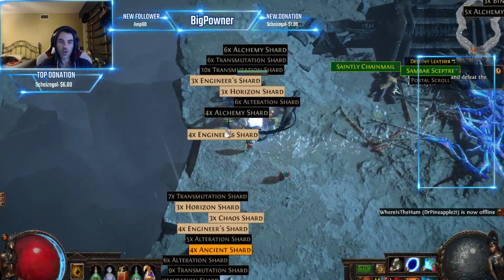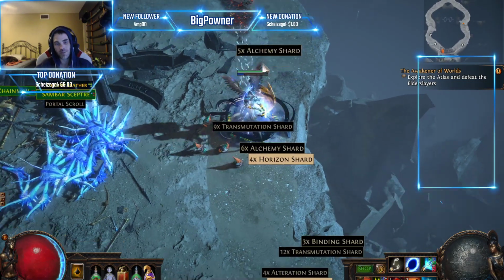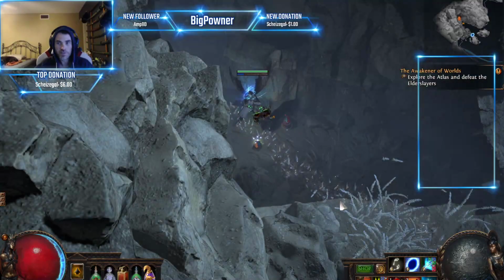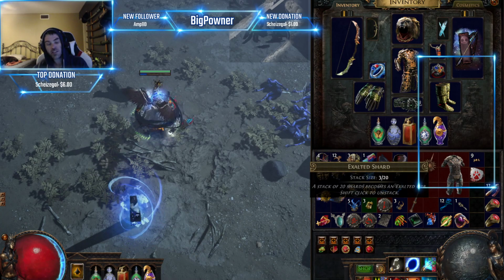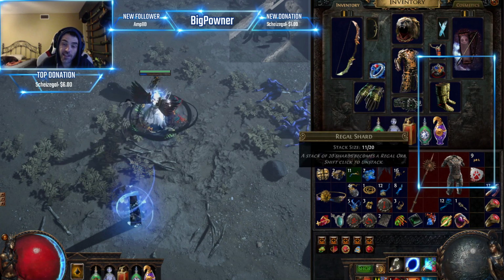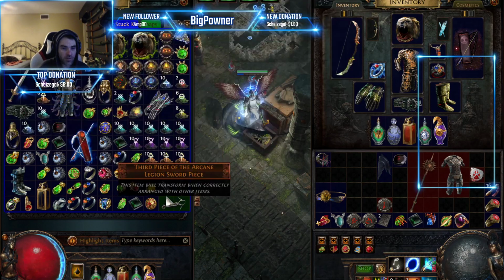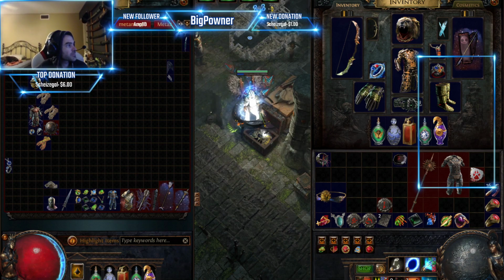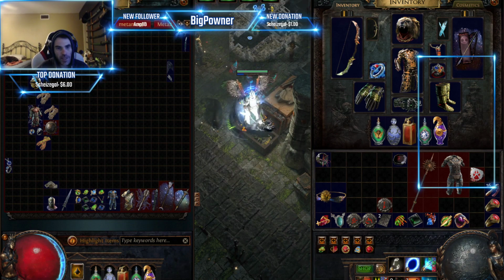The Beachhead Harbinger Map T15 Awakening8 (how much better did the currency get ?)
This has always been a good map for currency, with the addition of higher than usual tier versions one would suspect that the currency would be that much better! But is it ?
 I run the map and we look at the total currency it generated.